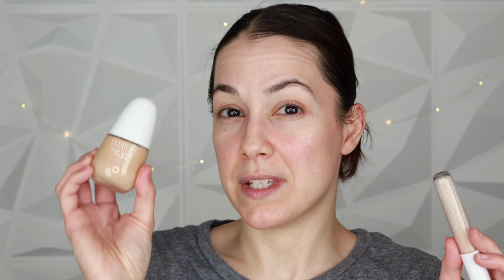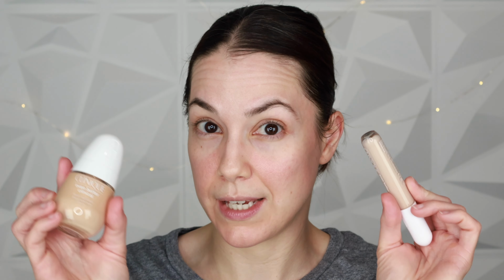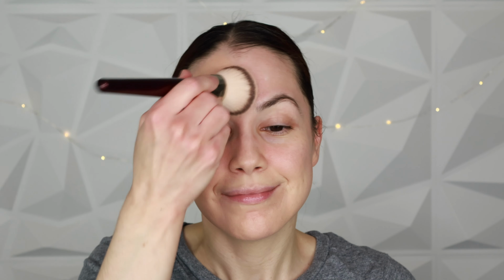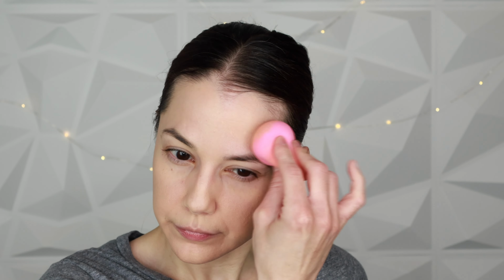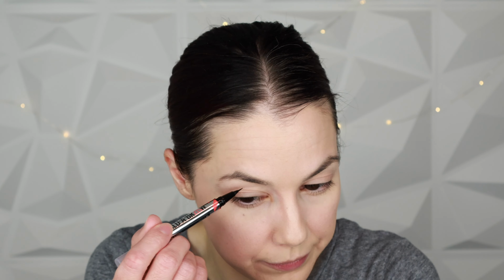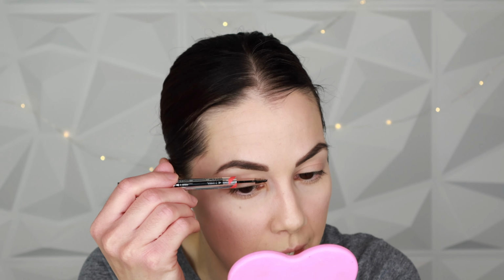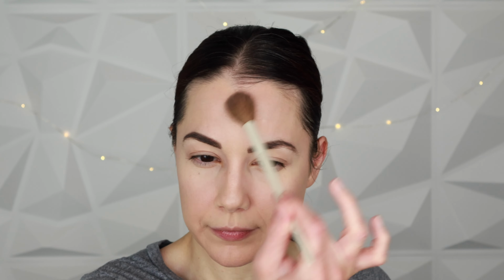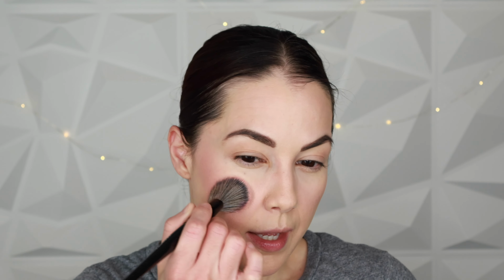MAGIC Duo? & NEW Makeup Try On!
Try On of NEW makeup and testing out a foundation and concealer combo. I hope you enjoy.

▽ PRODUCTS MENTIONED ▽
Rare Beauty Pore Diffusing Primer
Pat McGrath Sublime Under Eye Setting Powder (shade Light)
Lawless Forget The Filler Definer Lip Liner (shade Pink Sand)
Lawless Forget The Filler Plumping Gloss (shade Rosy Outlook)